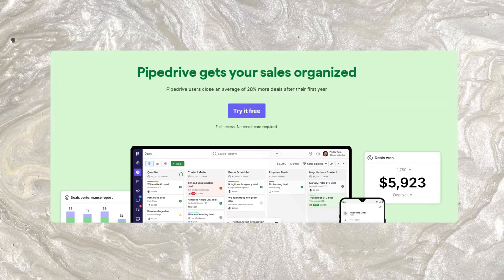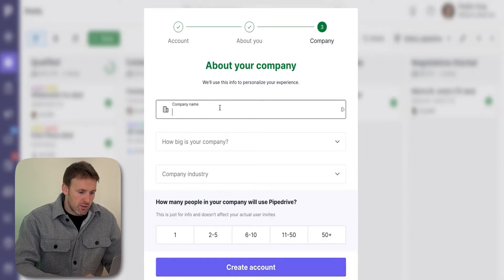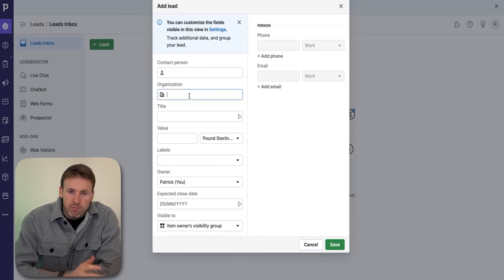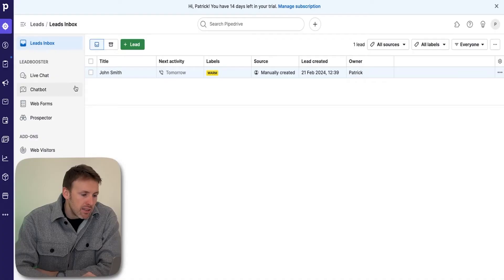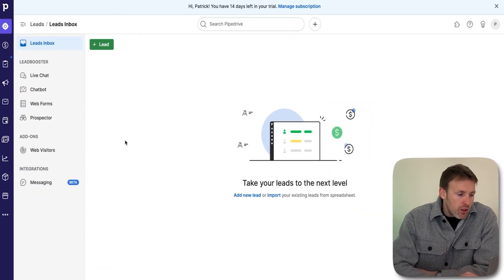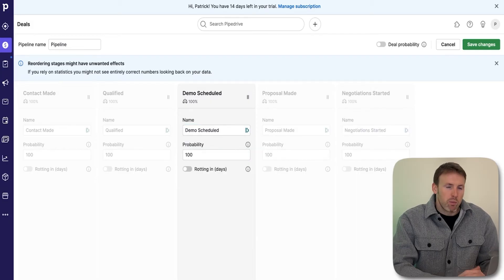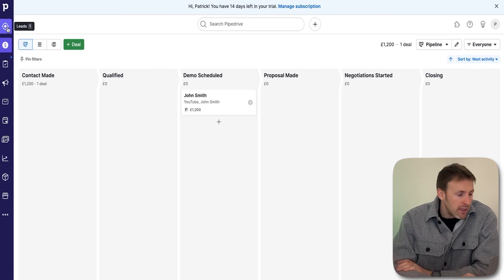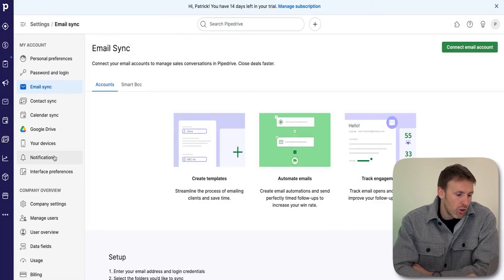Pipedrive CRM Tutorial: How To Use Pipedrive For Beginners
📧 Here's a month of free marketing and business advice (that you can steal)

00:00 Introduction to Pipedrive CRM
01:14 Pipedrive Pipeline
01:39 Pipedrive Leads Inbox
03:37 Turning a Lead Into a Deal
03:55 Prospect Deal Card in Pipedrive
04:39 Editing Pipedrive Pipeline
05:50 Other Pipedrive Functions
06:25 Sales Inbox and Connect Email Account
06:55 My Thoughts and Review of Pipedrive